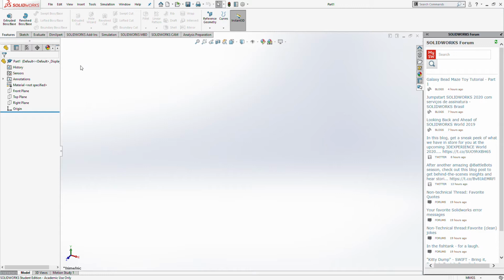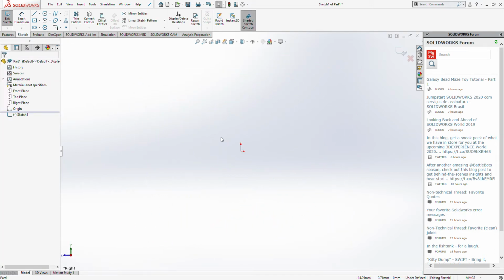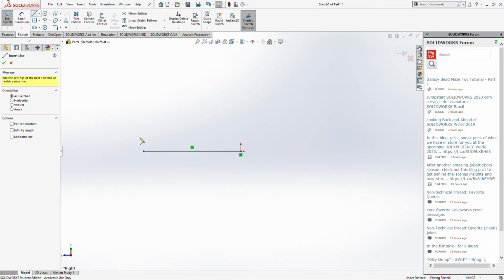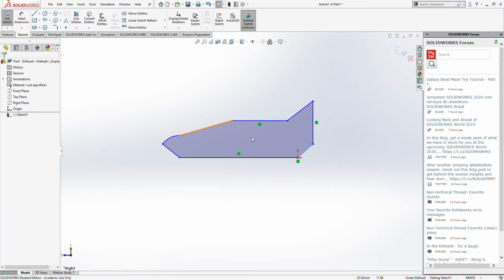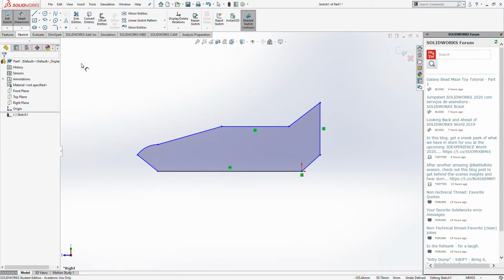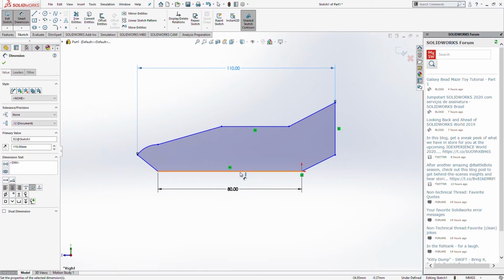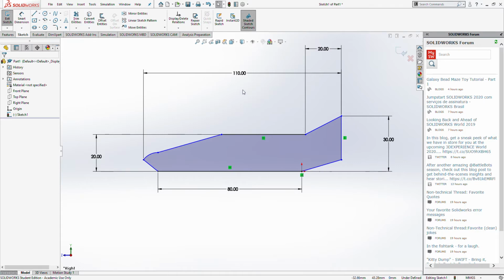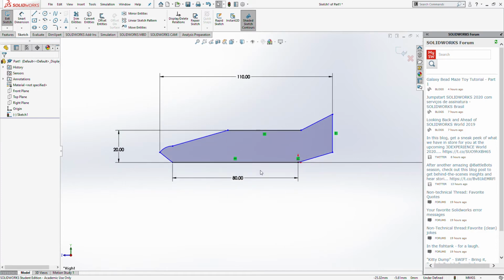Solidworks Tutorial 1.2 - Sketching & Smart Dimensions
This quick tutorial will show you the basics of using Solidworks sketching and smart dimensions!